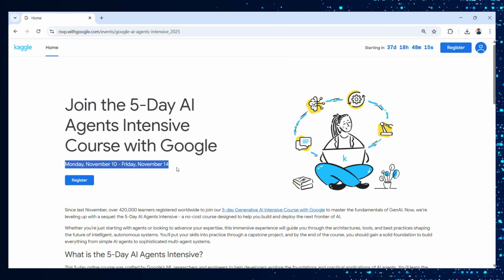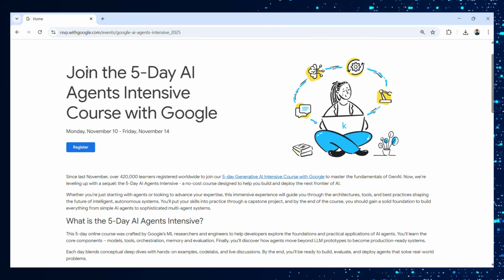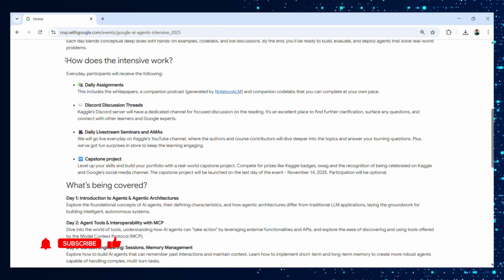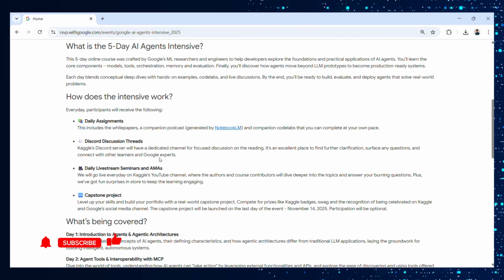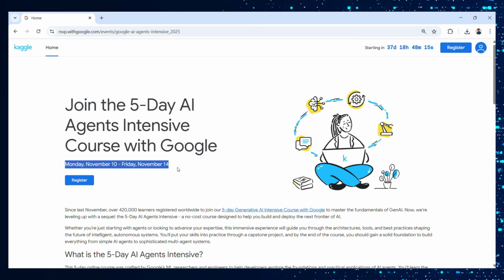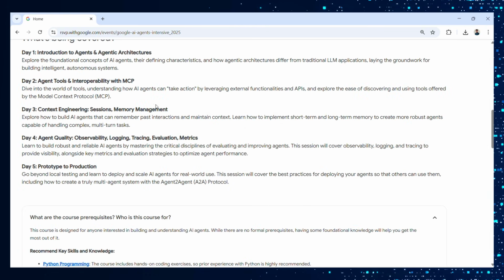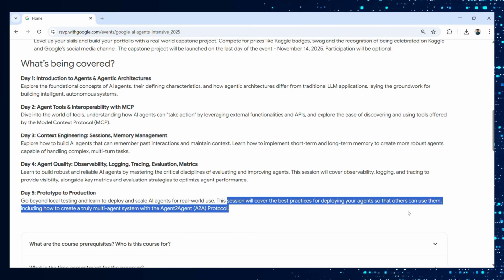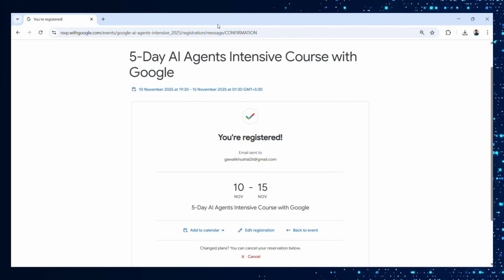Google’s FREE 5-Day AI Course | Get Certificate + Swags🧠🔥| Build AI Agents Like a Pro!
✨ Google is back with a bang!
Learn to build real AI Agents in just 5 days — for FREE 🧠🚀

Over 420,000 learners worldwide joined the last Generative AI Intensive...
And now, it’s time to level up with the 5-Day AI Agents Intensive — crafted by Google’s ML researchers.

💡 Here’s what you’ll get for FREE:
✅ Official Google Certification 🎓
🧠 Learn AI Agents, MCP Tools, Memory, Evaluation & Deployment
🏆 Win Swags, Badges & Rewards from Google & Kaggle
🌍 Join a global AI developer community
💻 Build real projects through the Capstone Challenge

🔸 Perfect for Students, Developers, and AI Enthusiasts
🔸 No prior experience needed — Just curiosity & dedication

📌 LIKE if this course excites you